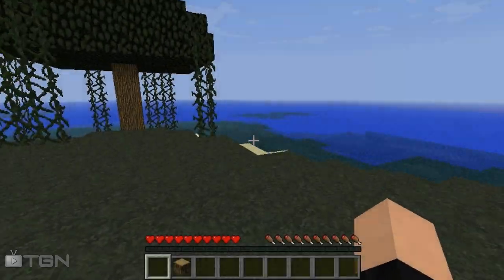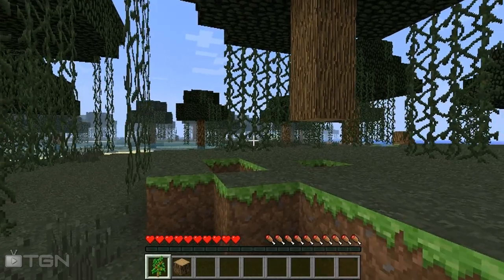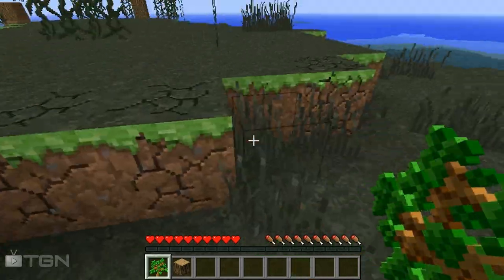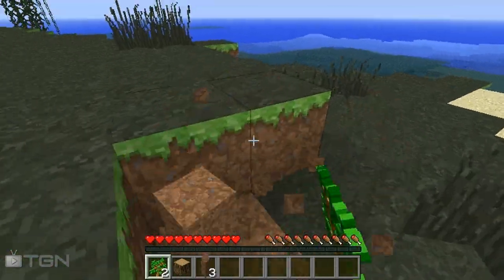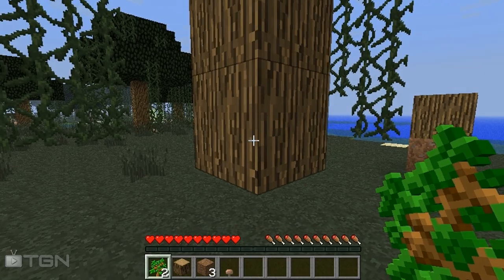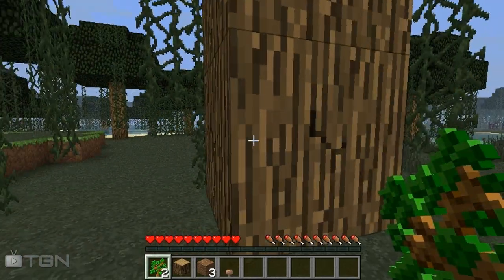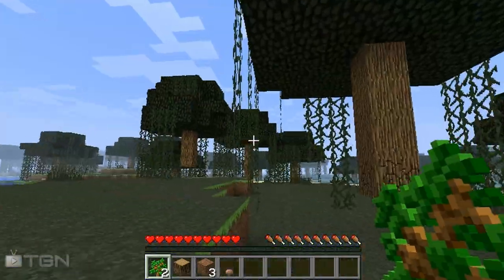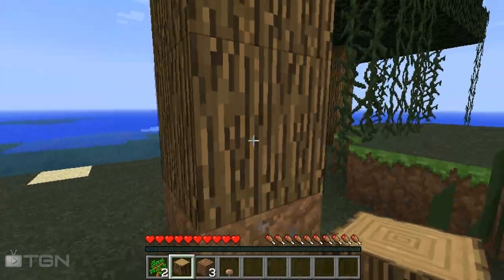★Minecraft Mod Spotlight - Multi Mine!, ft. Chaz! - WAY➚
Director's Channel's -

If you like this video, click "Like" and "Add to Favorites"!